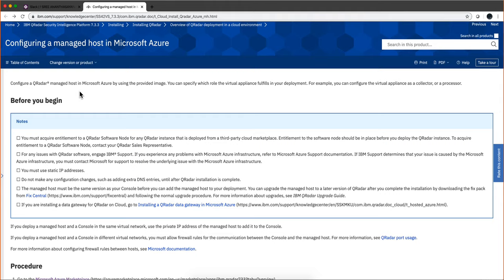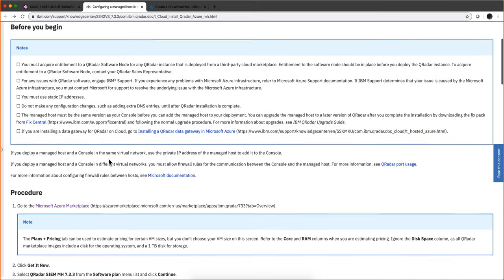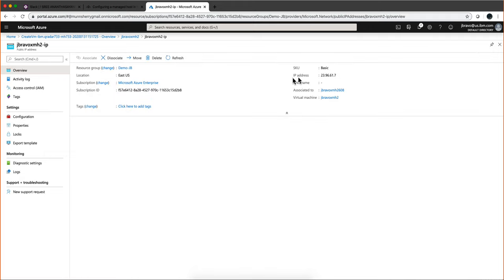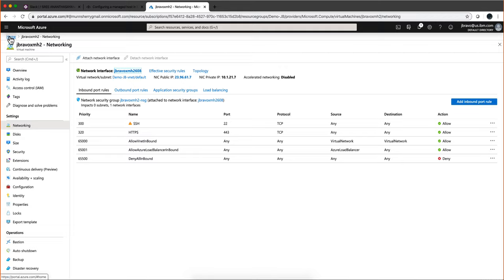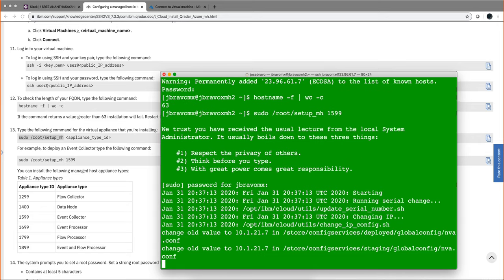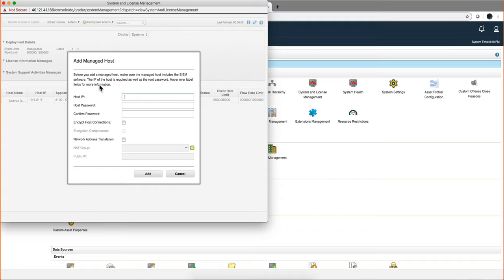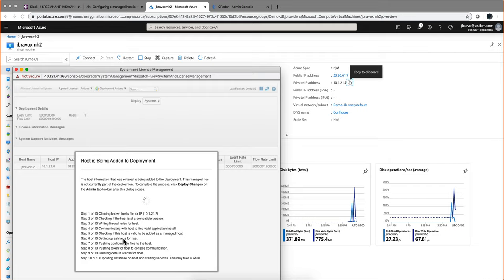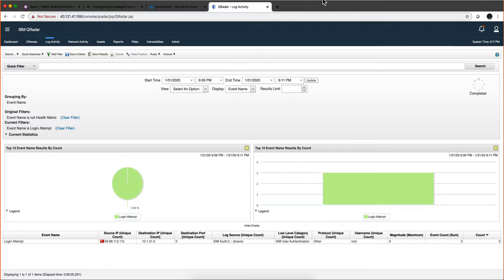QRadar 7.3.3 Managed Host in Azure